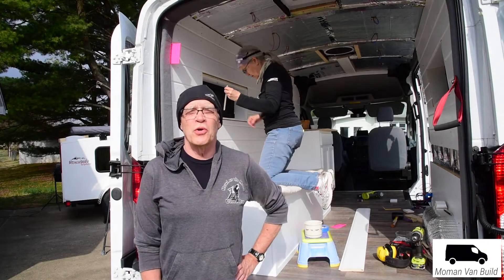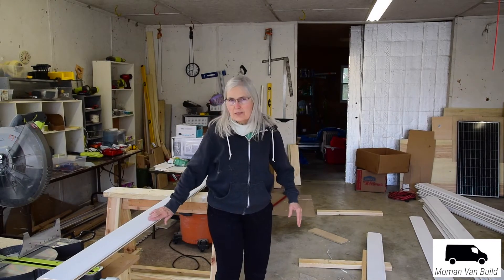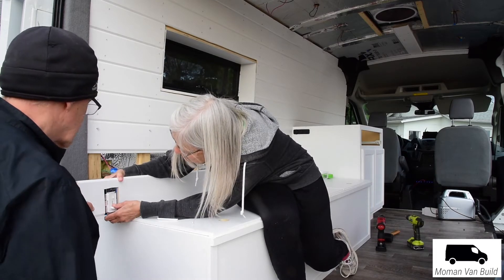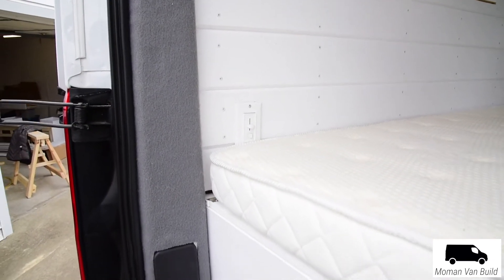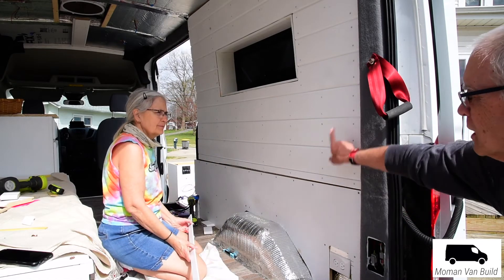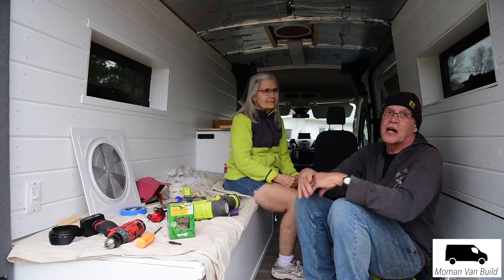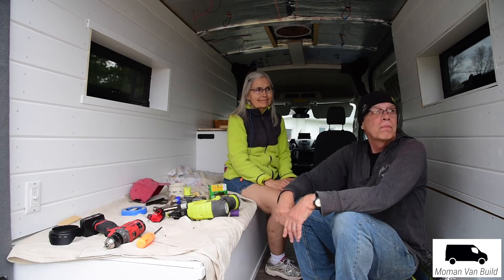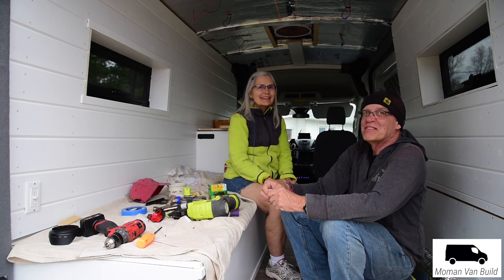Episode #54 Shiplap on the Walls! Finally!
Maybe a bit too much about the shiplap on the walls . . .  but here it is!
Susie is quite excited about the result of her planning and work - me too!

We are converting a 2018 Ford Transit 250  - medium roof - 148' long wheelbase.  No standard plumbing that needs to be winterized, but will include a bathroom with shower, kitchen, living space/bedroom. And I am wiring it for both shore power and a lithium-based system all powered by Ecoflow lithium battery packs - Delta 1300's, River Max and River Pro with extra smart battery.

Music from Artlist - "Comic Relief"  -  by Anthony Vega